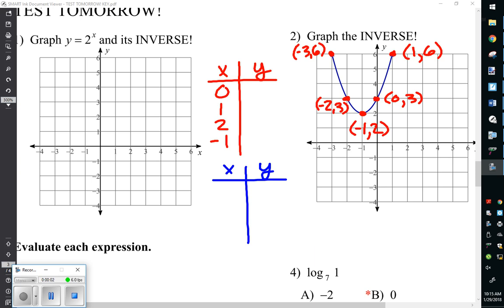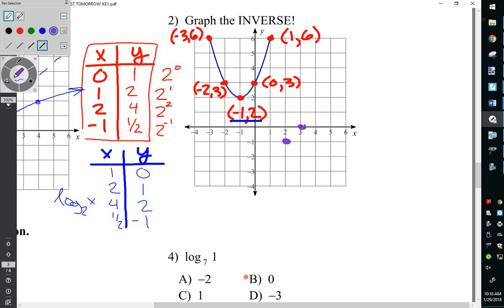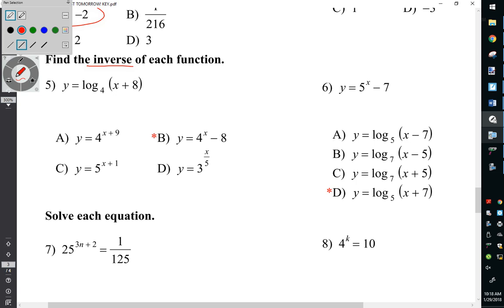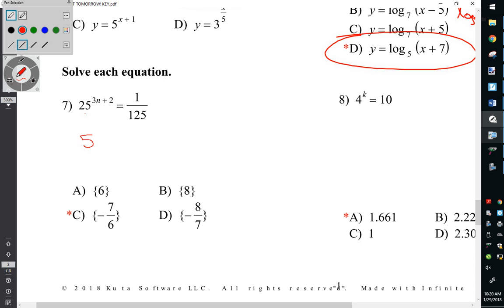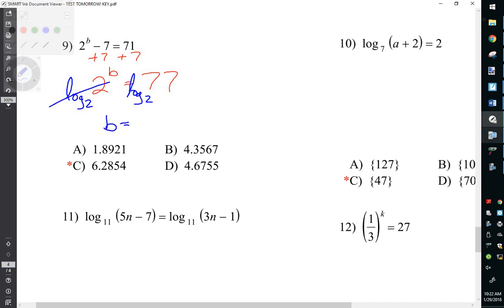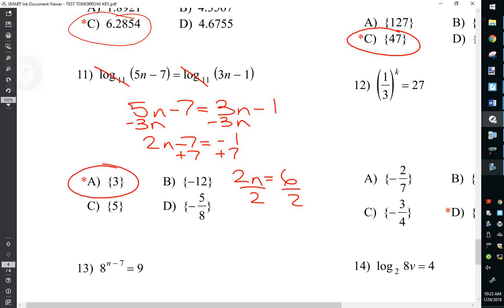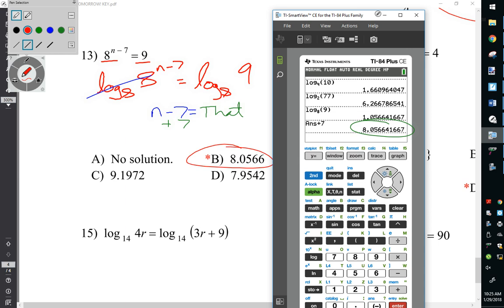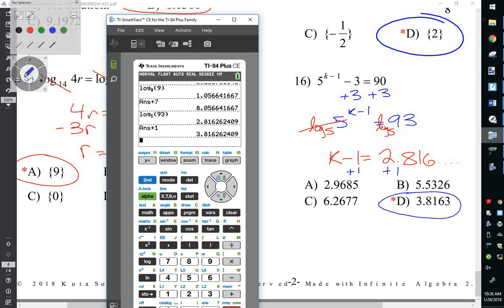Logarithms and Exponential Multiple Choice Review WalkThru